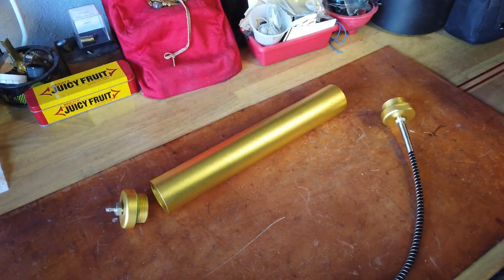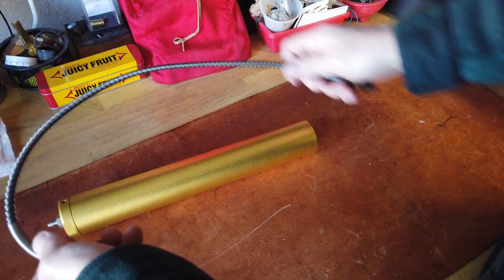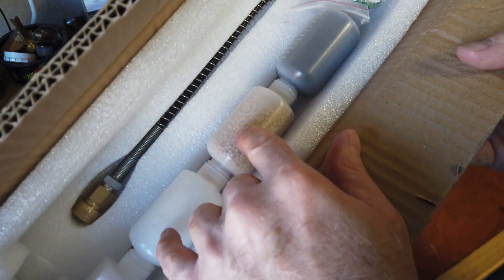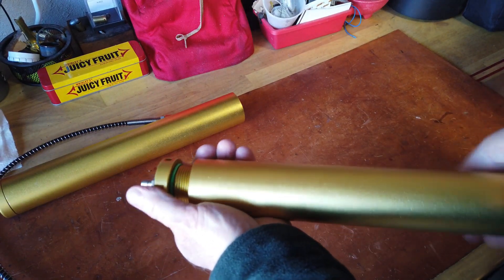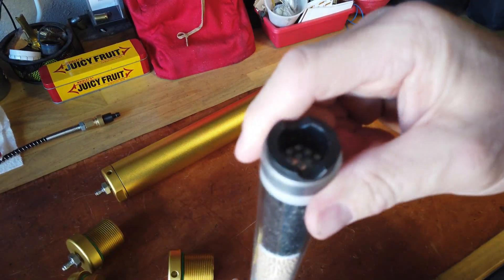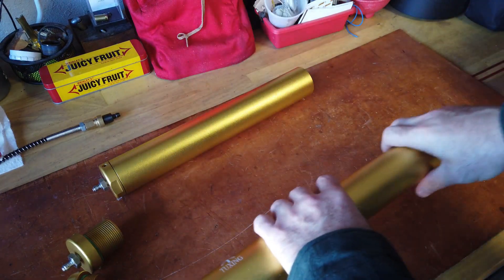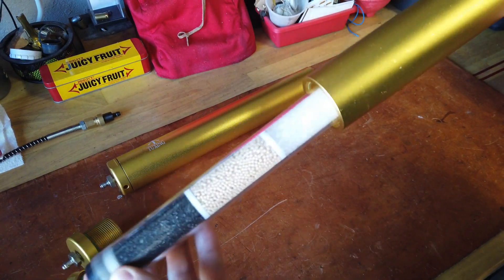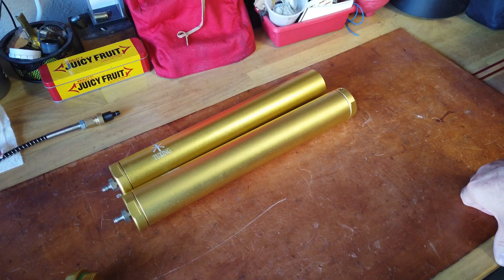Tuxing HPA/PCP Water/Oil Filter Update: Mixed Fillers Sieve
Last year I added the Tuxing Water/Oil filter to my compressor/tank set up and was (and am) very happy with its performance in reducing (almost eliminating) any water/oil getting into my air tank from my Tuxing compressor.

As you recall, the filter that ships with the compressor is limited at best.  I added a second filter of a similar size and soon found out that even two filters is not enough to run the compressor for more than 15 minutes without soaking the filters in water/oil.

So I picked up the Tuxing filter, which is just a GIANT version of my other two filters.  Does the job very nicely.

So why this video?  I recently came across an updated version of the Tuxing filter that offered multiple types of filter "sleeves" (or sieve).  I had seen homemade versions of folks taking PVC and desiccant to make their own sieves for the Tuxing, but I held off.

After seeing the newer filter offerings, I decided on the mixed filler (vs. just a single one of the three choices).  This video is the unboxing as well as the direct comparison of the two units.

I have not yet put this unit to a test yet as I'm wondering if it will fill faster than the cotton filler version due to density differences.  Maybe air will pass faster/dryer through the three filter types.